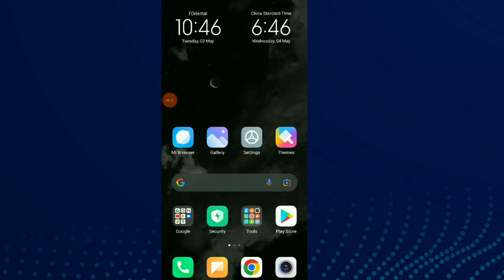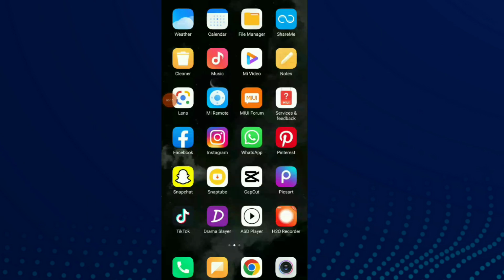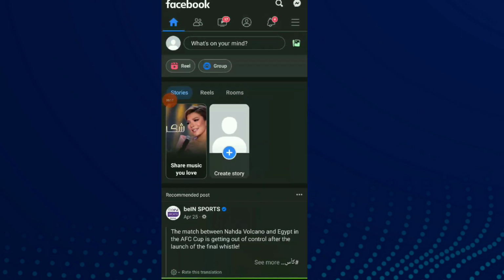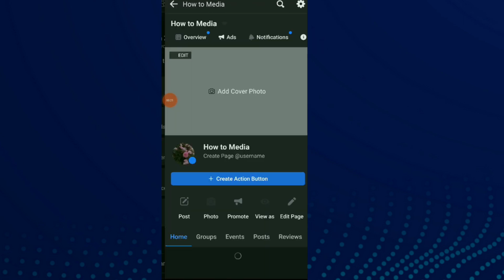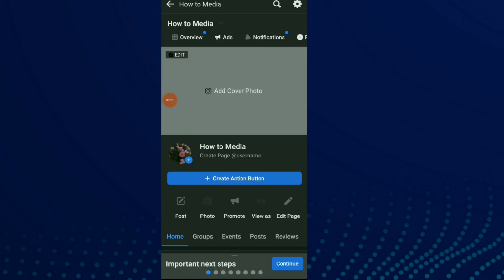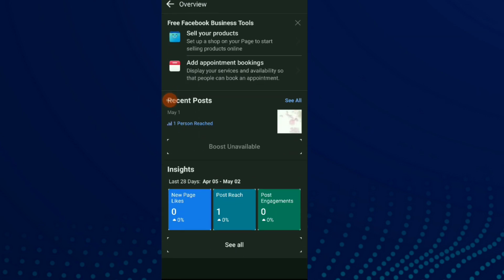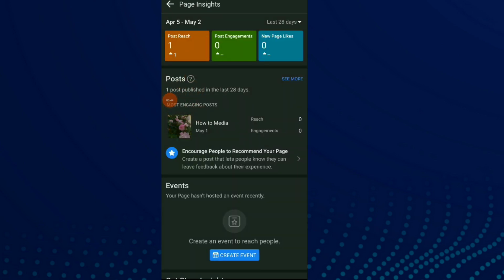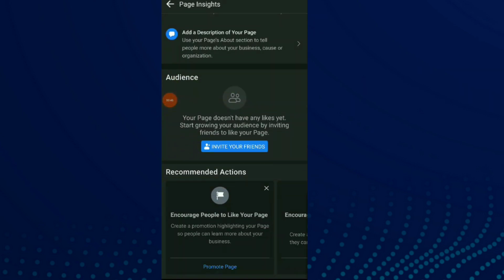How To promote Your Page On Facebook App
My idols on YouTube:
Mike Vestil
Ali Abdaal
biaheza
Kevin David
Incognito Money
Sara Finance
Everyday Money
Channel Makers
Vidiq
SuperHumans Life